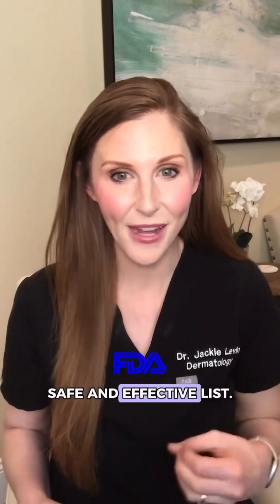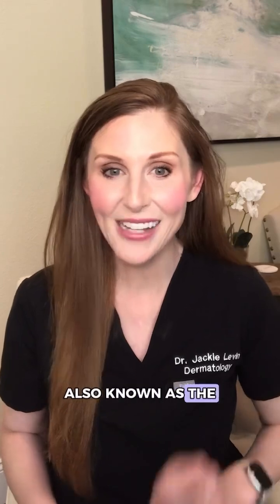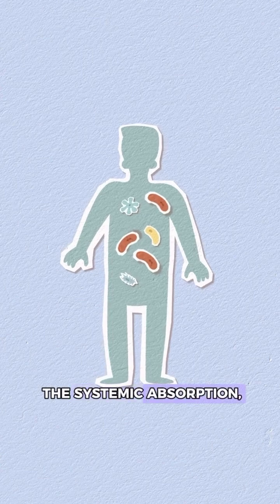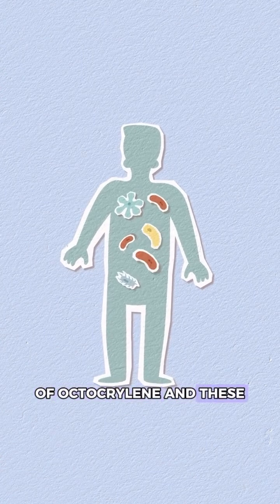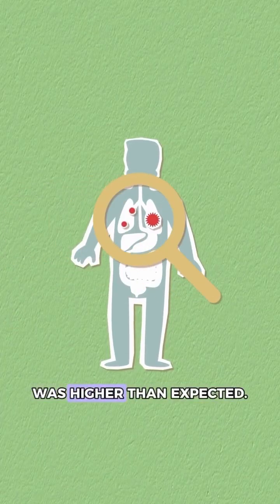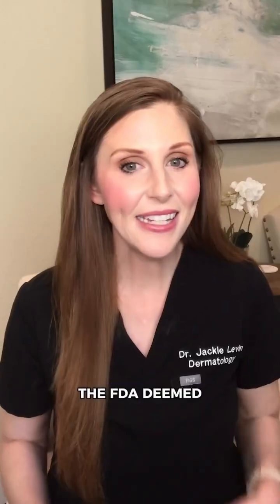The Sunscreen Ingredient That is Everywhere But Isn't Officially Safe!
Octocrylene is found in most sunscreens—but did you know it’s not on the FDA’s ‘safe & effective’ list? 🤔

In 2019, the FDA removed octocrylene from its GRASE list after research showed it penetrates the skin and reaches unsafe blood levels.

🚨 While it’s still used for its powerful UVB-boosting effects, it’s not considered fully safe by the FDA. 🛑

Mineral ingredients like zinc and titanium remain the only sunscreen actives on the GRASE list.

If you’re looking for the safest option, these are your go-to ingredients. 🧴✨

Stay informed and make educated choices about your skincare.

Follow for more ingredient breakdowns!